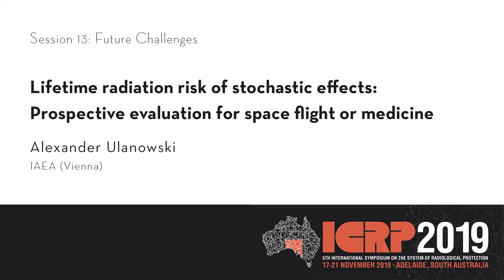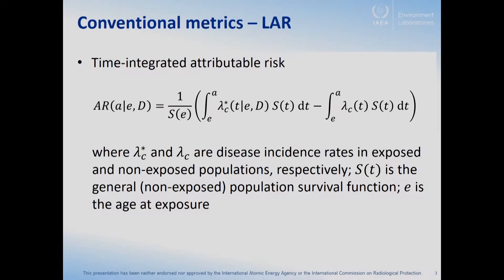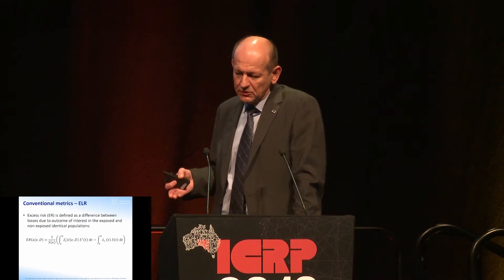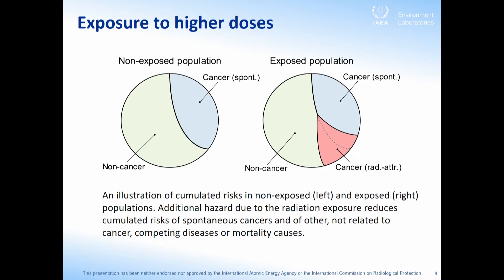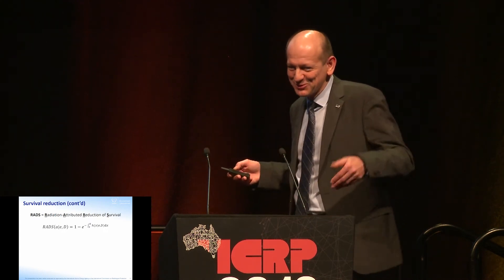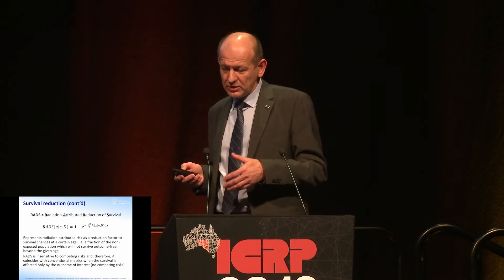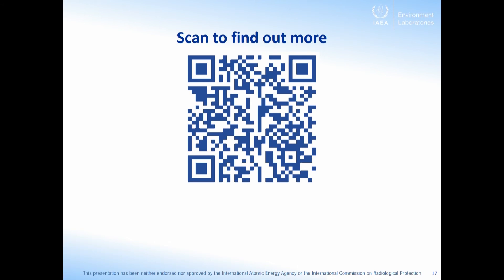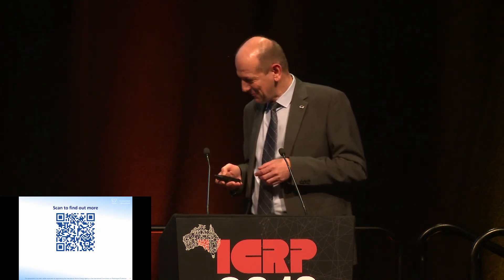Lifetime radiation risk of stochastic effects | ICRP 2019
Lifetime radiation risk of stochastic effects—Prospective evaluation for space flight or medicine
Alexander Ulanowski, IAEA (Vienna)